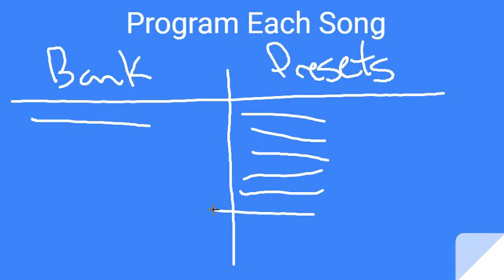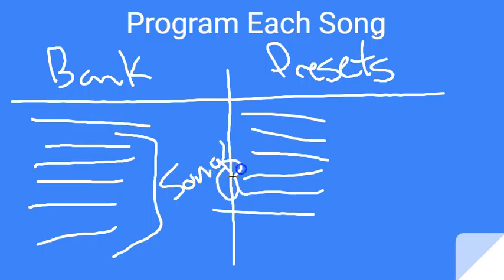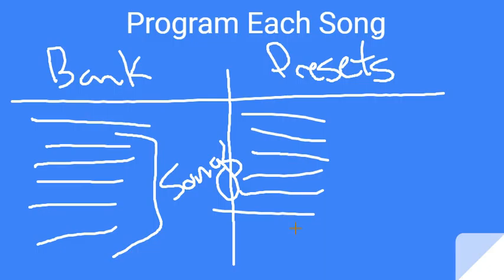CLG 3 3